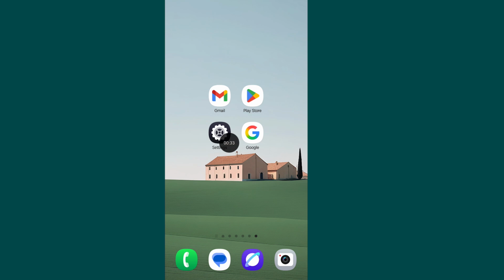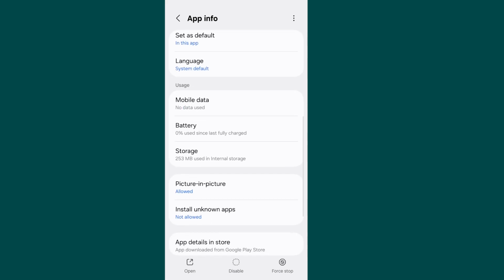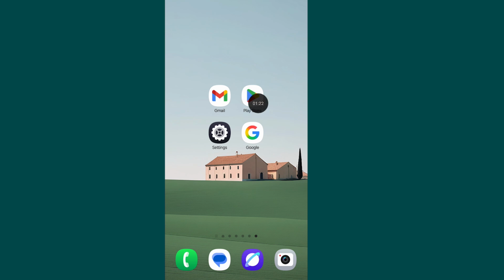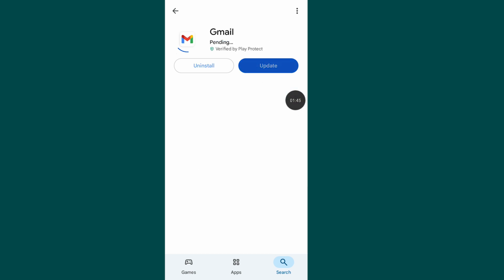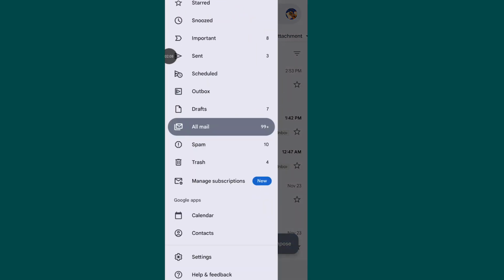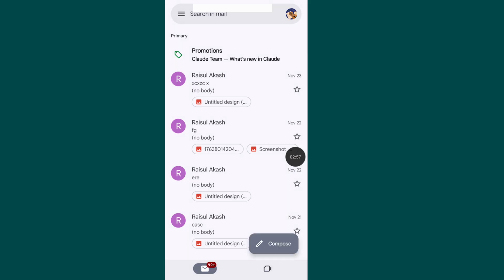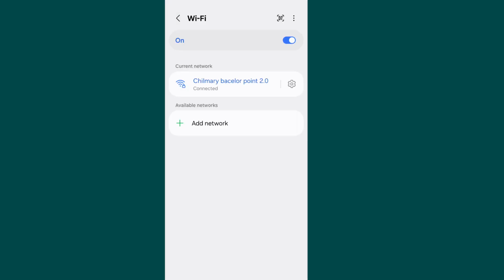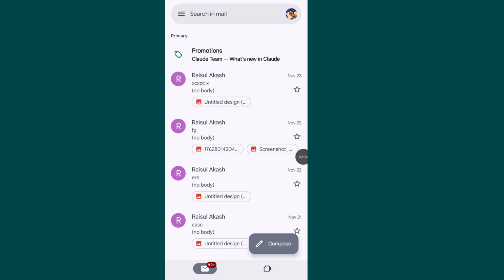How to Fix Email Not Receiving || Email Receiving Problem Solve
How to Fix Email Not Receiving || Email Receiving Problem || how to solve Email received problem.

Others Queries:
Email received nahi ho raha hai
Email received hua hai kaise pata kare
Email received kaise kare